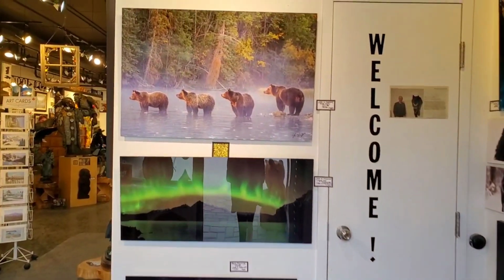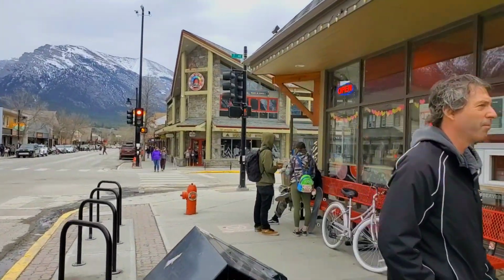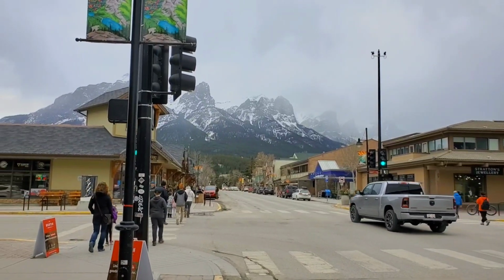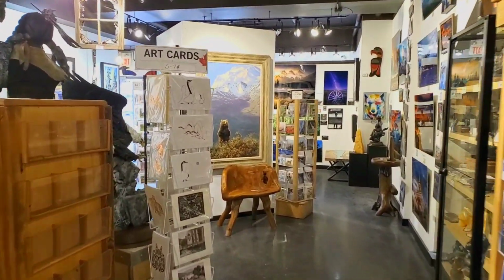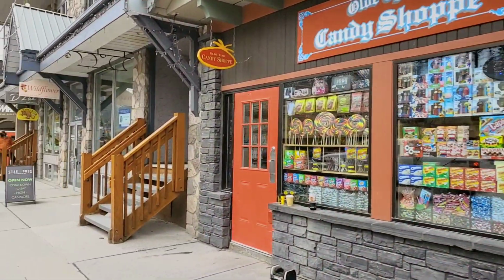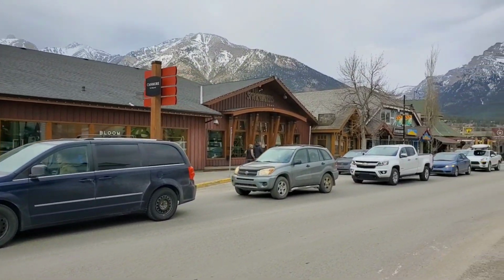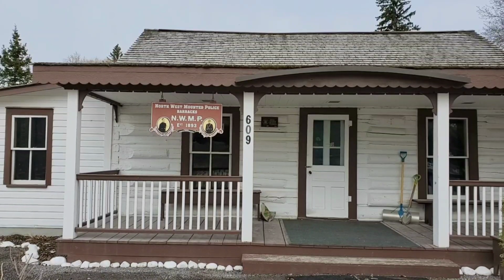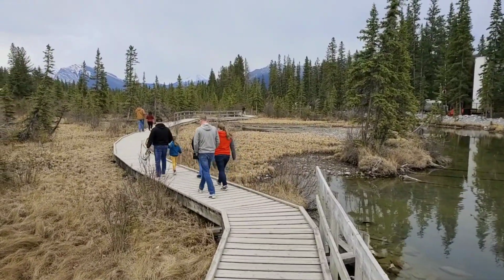Canmore - is a town in Alberta’s Rocky Mountains on early spring on 2022